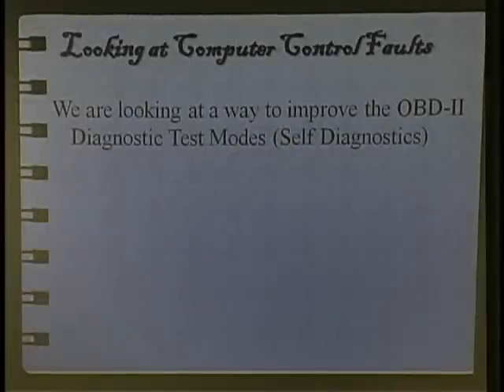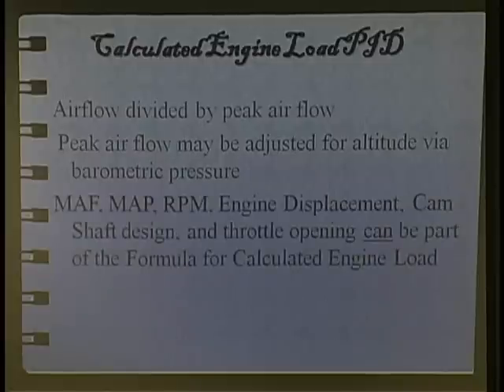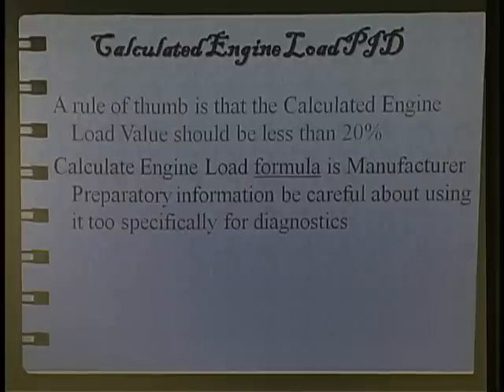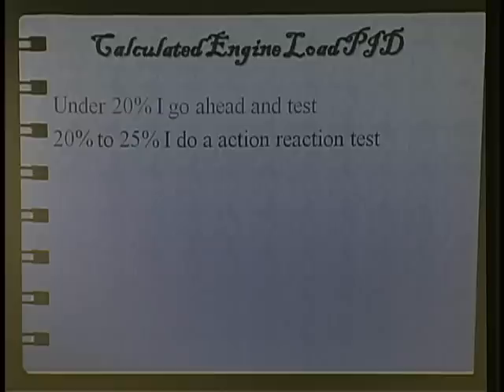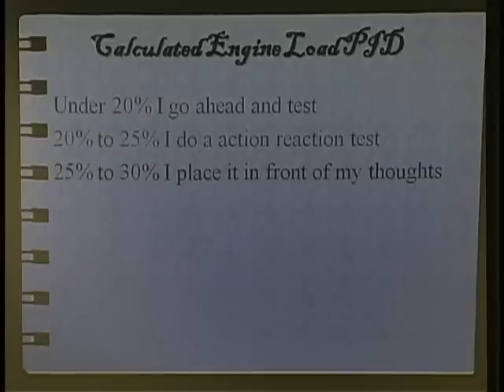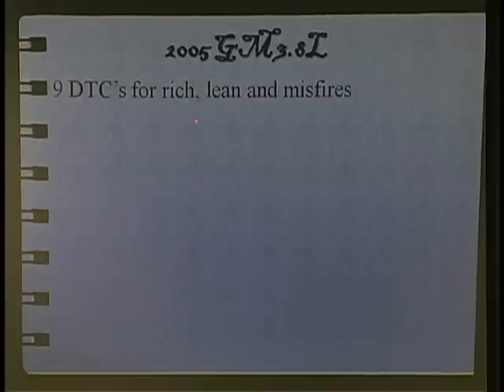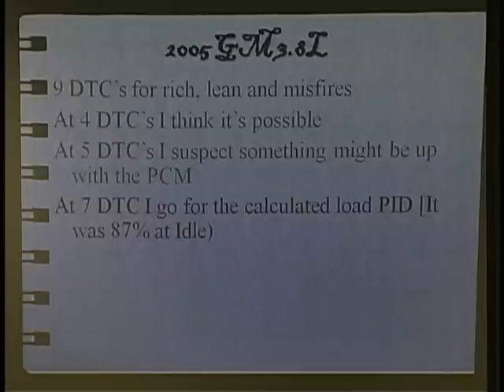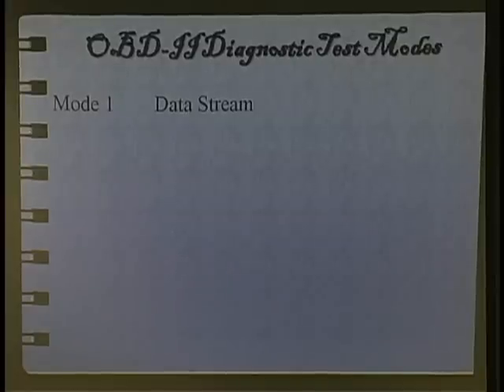Doc Nall 2010 part 2